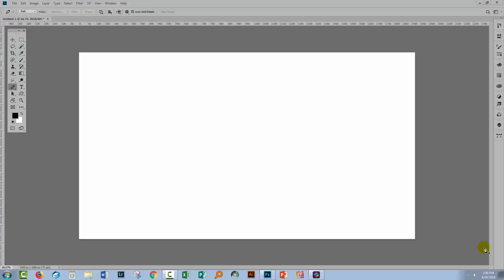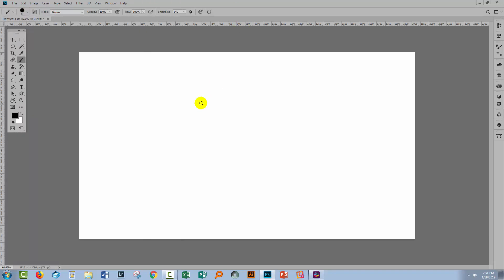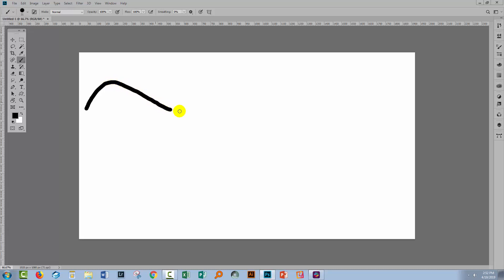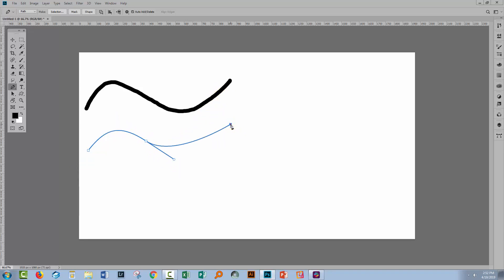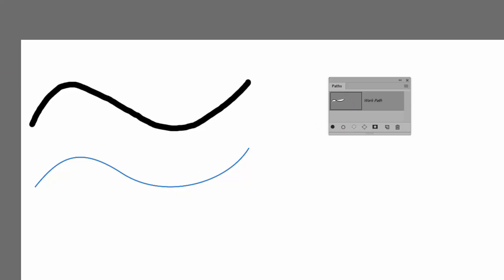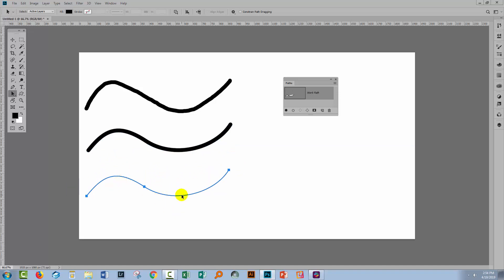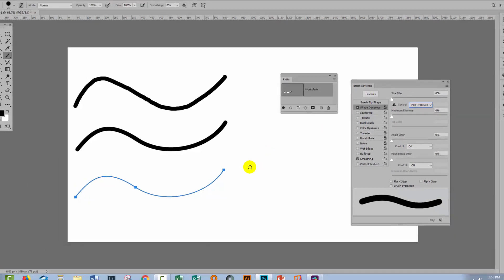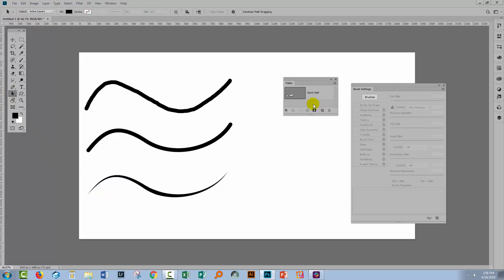PHOTOSHOP TUTORIAL | How to Use Brushes Without a Tablet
How to Use Brushes Without a Tablet in Photoshop

In this tutorial, we are going to show you how to use brushes in Photoshop without a tablet. Complex lines with varying sizes and opacity are not easy to replicate using a mouse, but we'll guide you through the available options.

We'll begin by using the pen tool to draw line paths and then apply brushes to the lines using the Paths palette. We'll then move on to using the Brush settings in various ways, and end the episode by showing you how to apply brushes to shapes.

You can find the assets used in this tutorial in the Design Cuts Marketplace using the